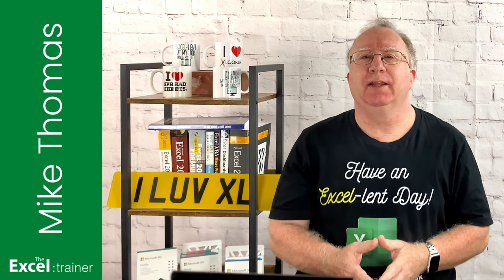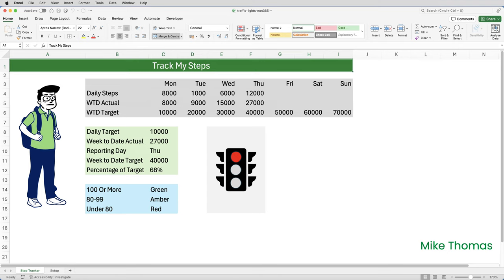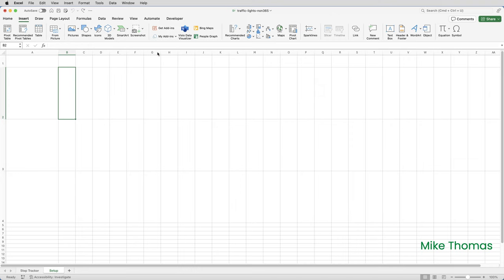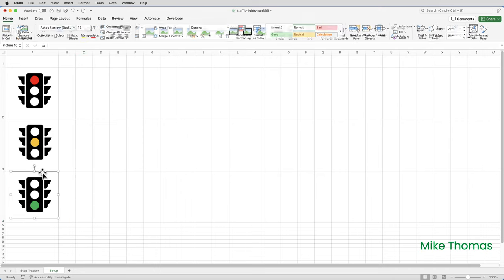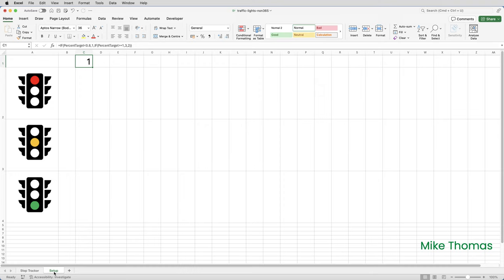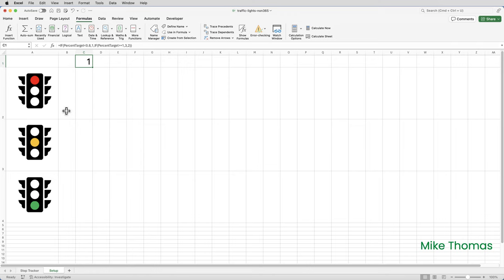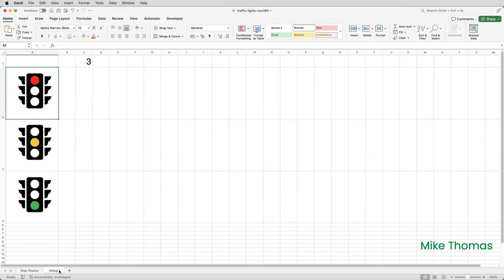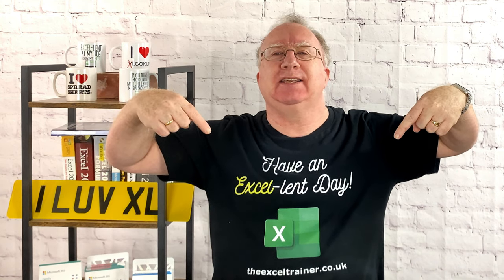Excel: Insert an Image into a Cell (the Non 365 Way)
Add a splash of colour to your Dashboards and KPI Trackers! In last week's video I showed you how to add traffic lights to a Step Tracker. However, the demo included a feature, placing an image inside a cell, which is currently only available to 365 Beta users.

I heard from several people who don't have the feature. But worse than that, if you are a 365 Beta user and you use that feature to add images to your spreadsheet and then give the file to someone running a non-beta version of Excel they don't see the images and any formulas that rely on those images break.

So in this video, in the name of inclusivity, I'm going to show you how to add a traffic light to your Step Tracker and have it automatically change colour as the numbers change. But this method should work for everyone.

The formulas that I used in the demos:
=IF(PercentTarget (less than sign) 0.8,1,IF(PercentTarget (greater than sign) =1,3,2))

=INDEX(Setup!$A$2:$A$4,Setup!$C$1)

=LightColour